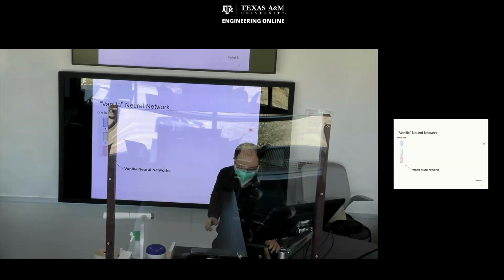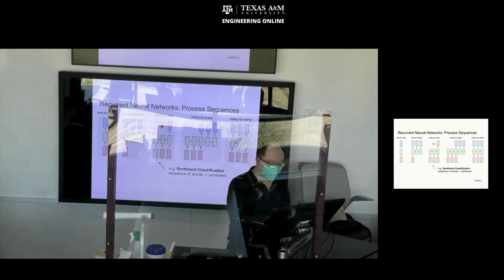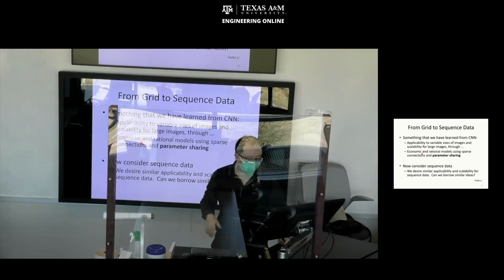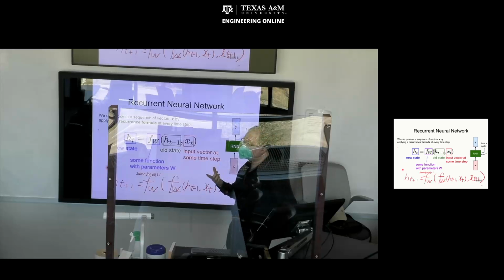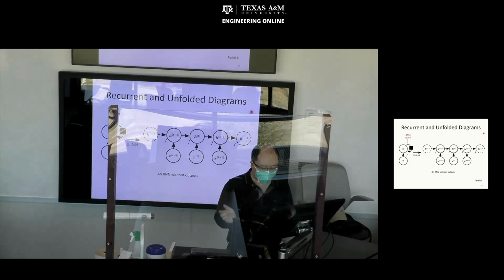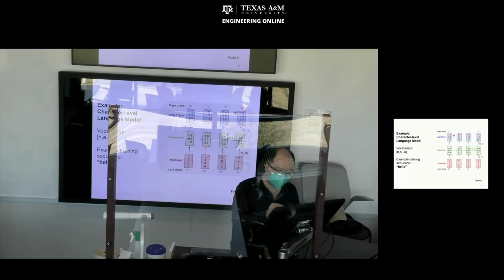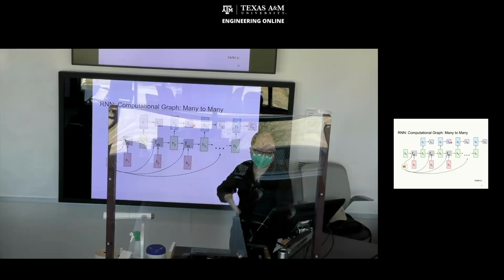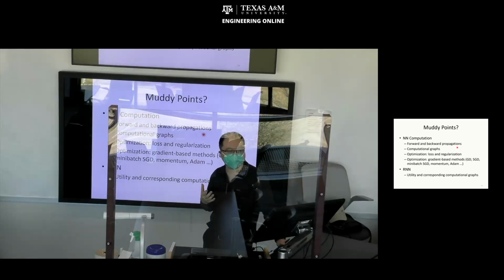From Bioinformatics to AI: 20.1. Recurrent Neural Networks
Synopsis:  So far we have covered MLP and CNN. What other neural network architectures are out there, for example, for sequence data such as texts?  How NN architectures and computational graphs change according to desired utility such as image captioning, sentiment analysis, machine translation, and video analysis?